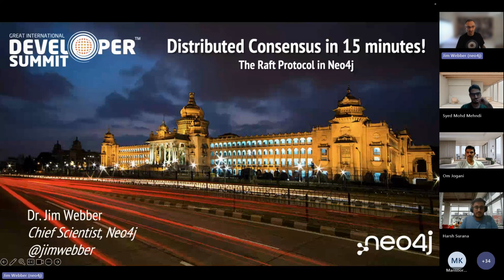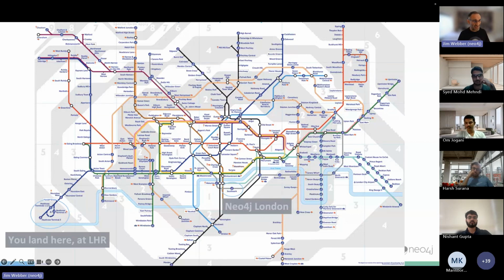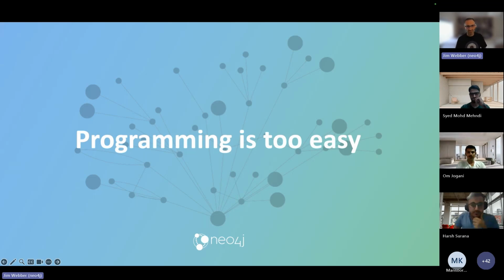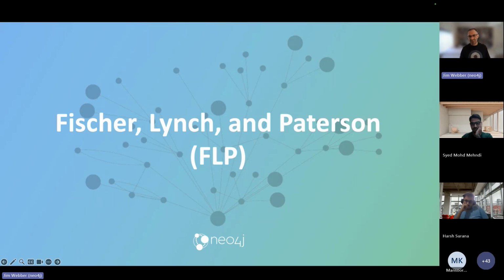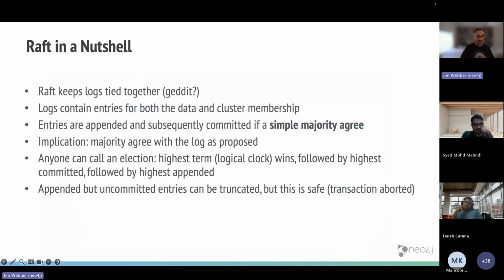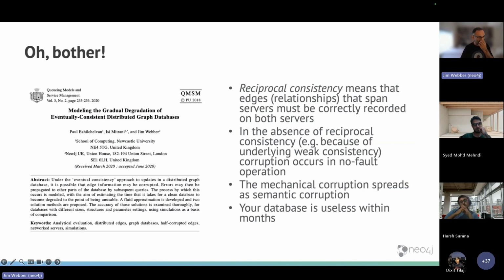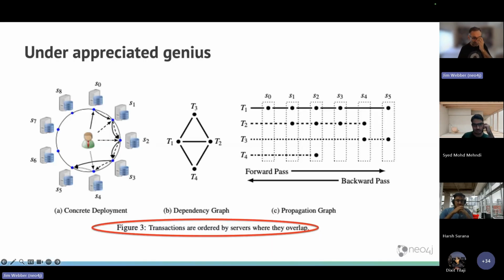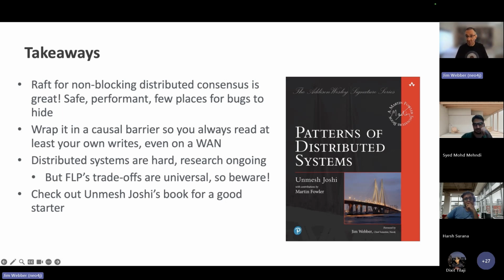Distributed Consensus by Jim Webber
Our systems are getting bigger and more ambitious, and the ways they can fail are becoming ever more intricate. As software craftspeople we are adept at understanding the fault-tolerant abstractions like transactions to write high quality application code, but have you ever wondered what goes on underneath these APIs?

In this talk we'll discuss how transactions work, think about why they went out of favour for a while, and look at techniques that combine the best of fault-tolerance guarantees for a world both obsessed by scale and beset by chaos. Join the talk if you want to feel happy, scared, puzzled, angry, and ultimately victorious as we develop protocols that are fit for a demanding future!

Speaker: Jim Webber

Dr. Jim Webber is Neo4j’s Chief Scientist and Visiting Professor at Newcastle University. At Neo4j, Jim leads the Systems Research Group, working on a variety of database systems research topics including query languages and runtimes, scale, and fault-tolerance. He also co-authored several books on graph technology including Graph Databases - 1st and 2nd Editions (O’Reilly), Graph Databases for Dummies (Wiley), and Building Knowledge Graphs (O’Reilly).

Prior to Neo4j, Jim worked on fault-tolerant distributed systems. First at Newcastle University startup Arjuna and then for a variety of clients for global consulting firm ThoughtWorks. Along the way Jim co-authored the distrubuted systems books REST in Practice (O’Reilly) and Developing Enterprise Web Services - An Architect’s Guide (Prentice-Hall).

and he tweets sometimes at @jimwebber.